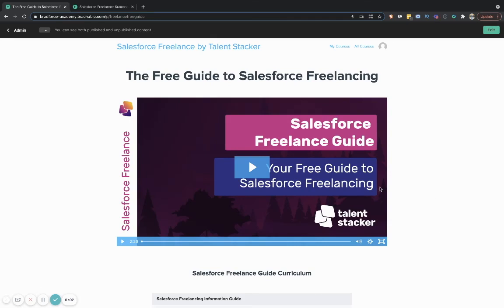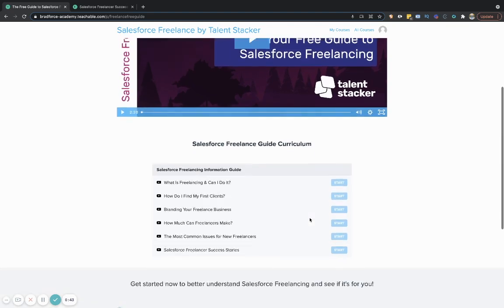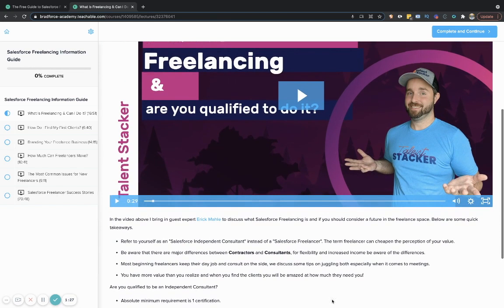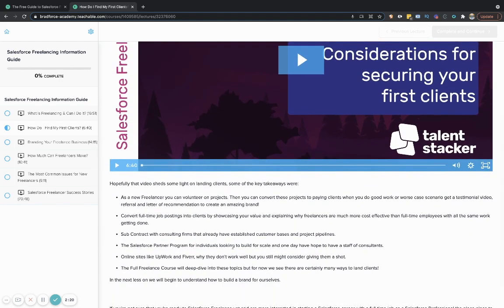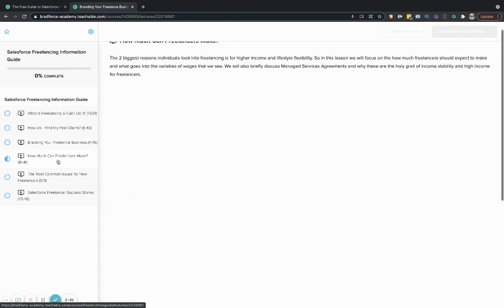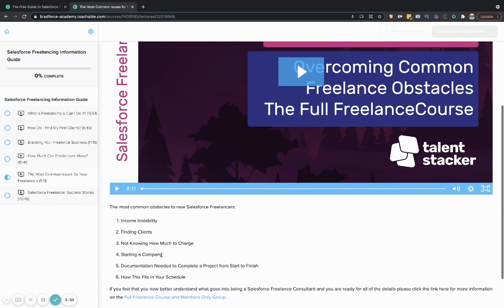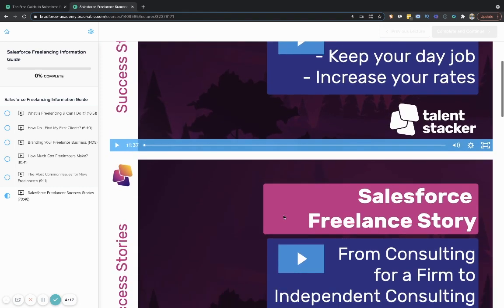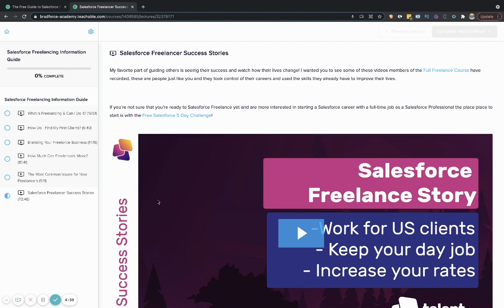The Free Guide to Salesforce Freelancing | Learn to Make More $$$ and Live a Flexible Lifestyle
Are you ready to start Freelancing - the program has had major updates!

In today's video we walk through the biggest misunderstandings about Salesforce Freelancing and help you understand exactly what it is and how it works! This helps you determine if Salesforce Freelance is something you are interested in now or something you would rather tackle in the future!

Are you serious about joining the Freelance Course but have some final questions?

Check the Salesforce Career Development Program out here if you aren't quite ready to freelance but you're looking to land your first Salesforce job! The Salesforce Career Development Program is the ultimate guided approach to SalesforceJobs and will fast track your path to a FullyRemote career!